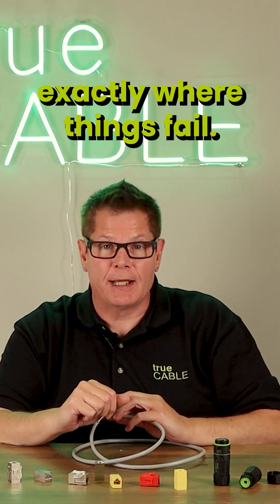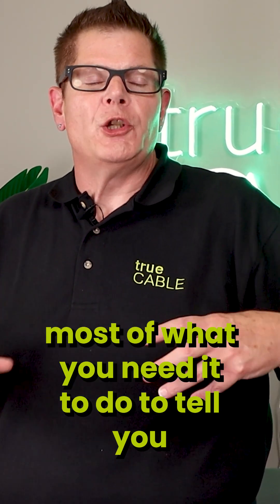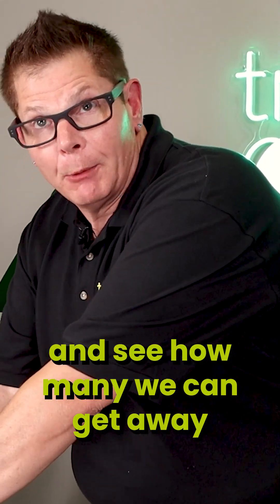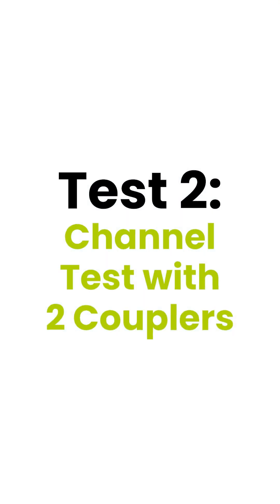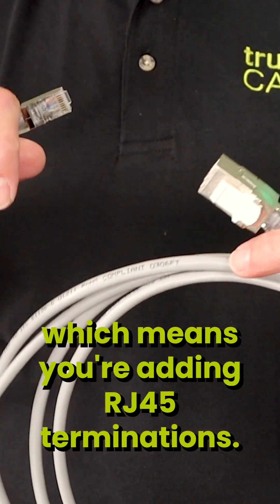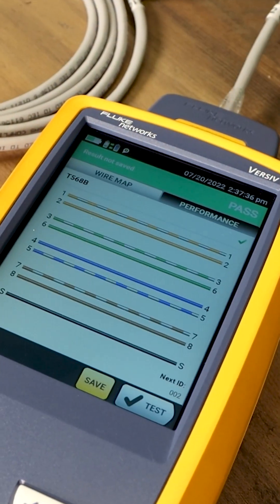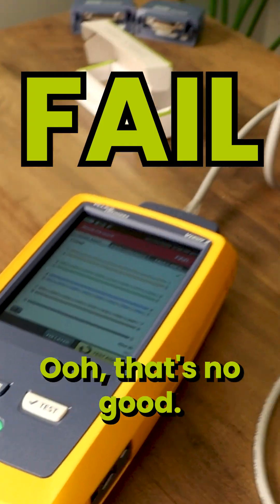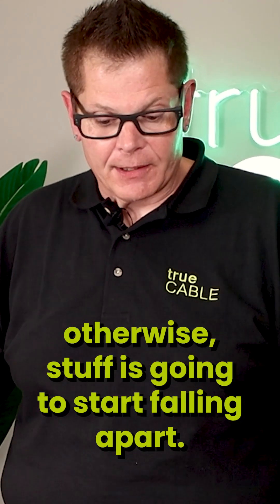How Many Ethernet Couplers is Too Many?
Need to extend your cable run using Ethernet couplers, but find yourself unsure of just how many you could use before hurting your network’s performance? We’re here to help!

In this week’s video our Technical Manager, Don Schultz, uses a Fluke DSX-8000 to test a variety of connections using an increasing number of Ethernet couplers to see just how many you can use!